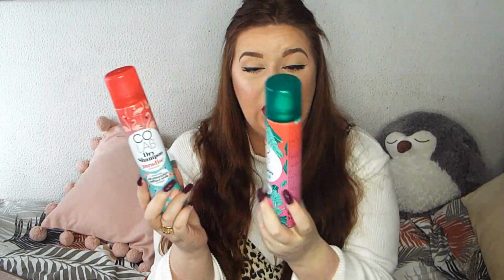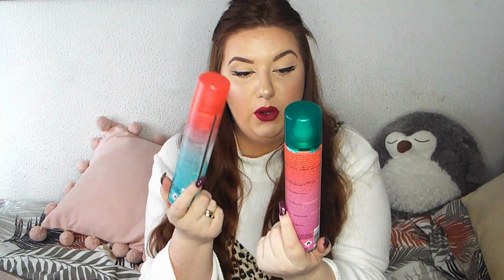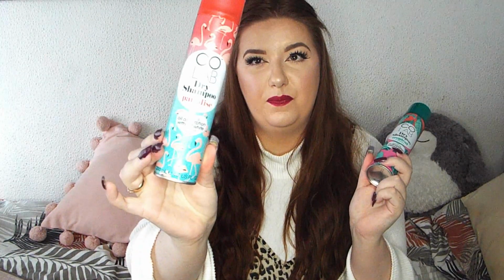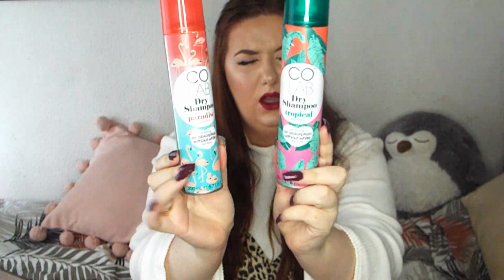CRUELTY FREE BEAUTY FAVOURITES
PRODUCTS:
Collab DRy Shampoo
Lush Shampoo Bar
Botanics Micellar Water
Pixi Glow Tonic
Bare Minerals Moisturiser
Desi X Katy Friendcation Palette
Hylamid Pore Flush
Nip & Fab Viper Venom Blur Shot
Laura Geller Baked Highlight Palette
ELF Hydrogel Undereye Masks